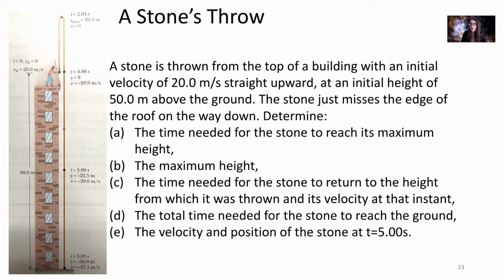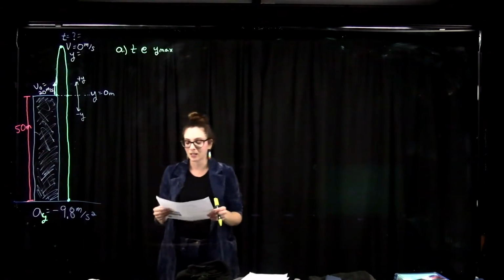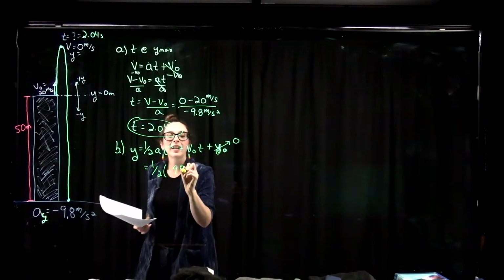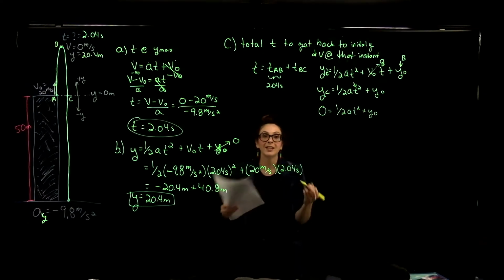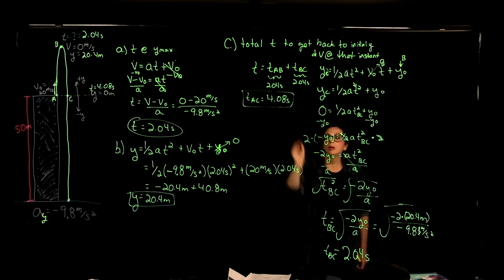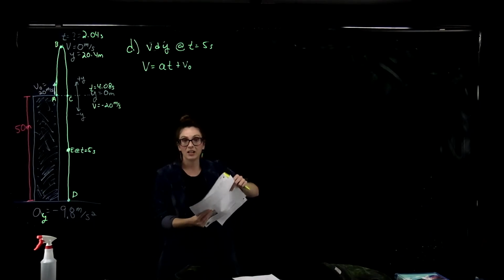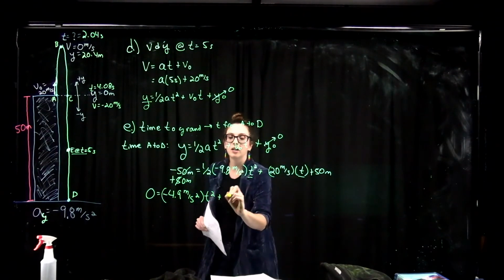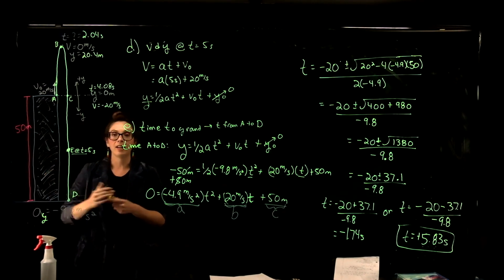Week 2 PHY 221 - A Stone's Throw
What happens when you throw a stone vertically from the edge of a cliff? This video walks you through a number of examples where we apply kinematic equations to vertical motion. This video is for Dr. Maria Weber's PHY 221 - Physics for the Life Sciences I course at Delta State University.